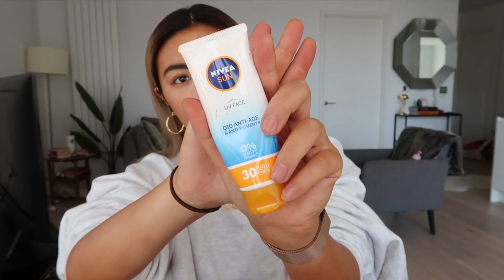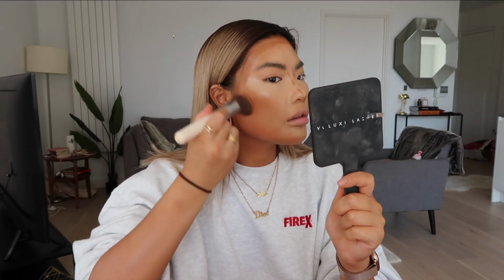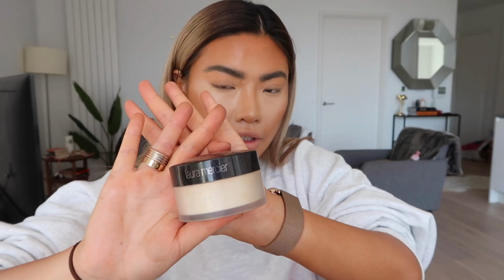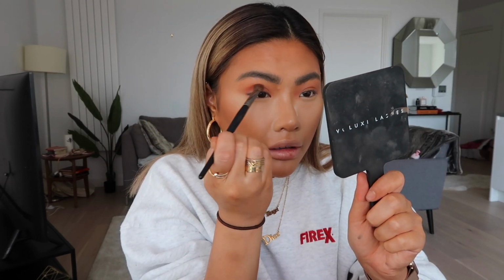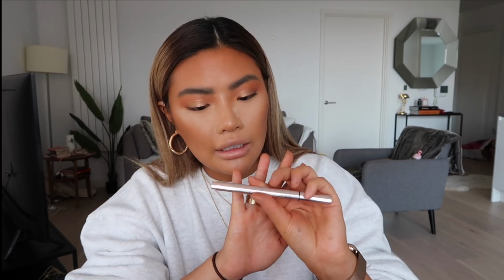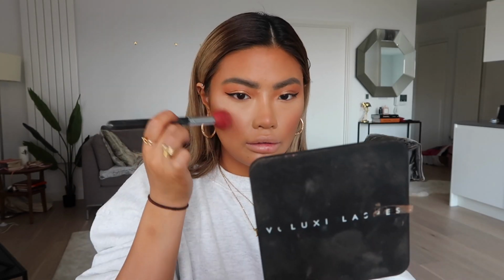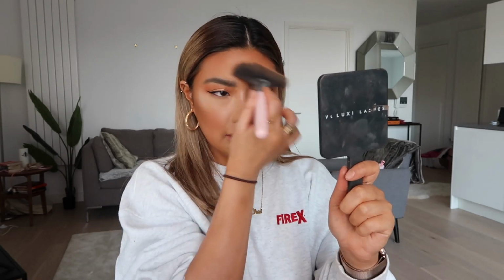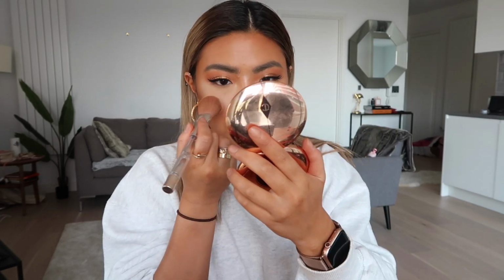MY EVERYDAY MAKEUP ROUTINE - CARMS LONDON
1. Foundation

2. Concealer stick

3. Blusher

4. Highlighter

5. Setting Powder

-Charlotte Tilbury Setting Powder -I use shade 2 (for touching up makeup, or for an extra Matte finish)

6. Primer

7. LIPS

8. BROWS

9. EYELINER

10. EYESHADOW PALLETTE

11. EYESHADOW GLITTER DUST

BARRY M fine glitter dust in bronze & tan

12. EYELASHES